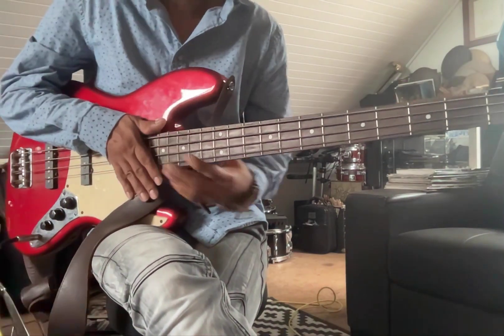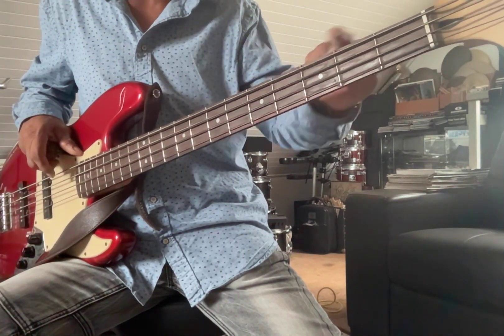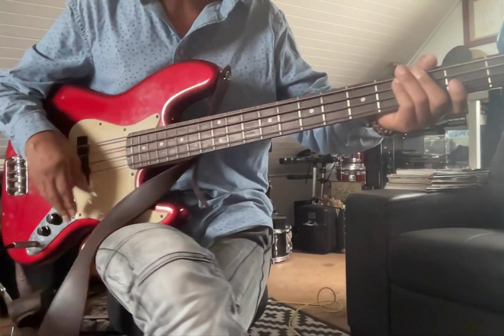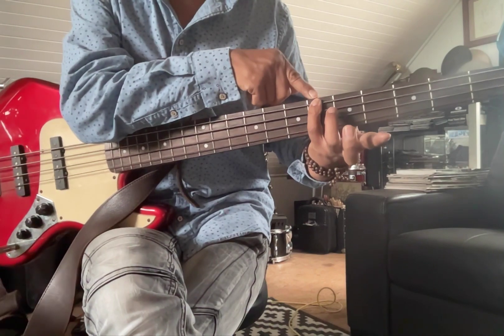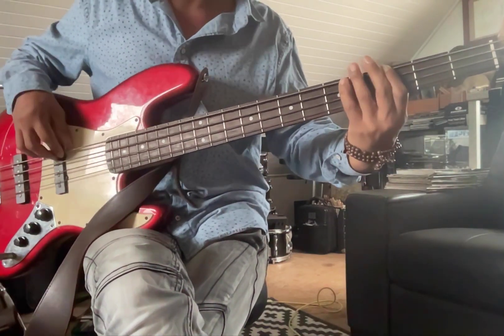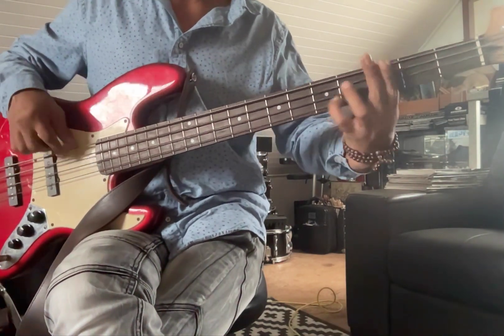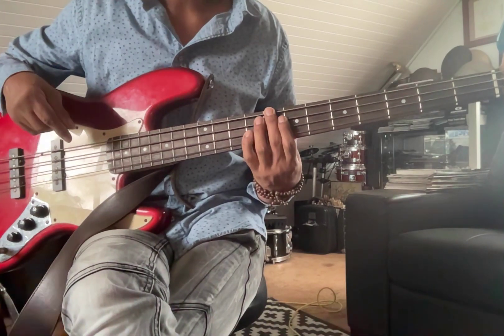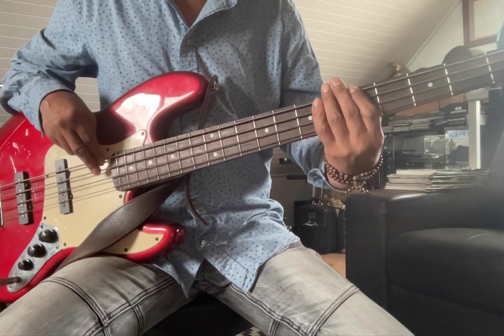How to play that Funky Music : G groove to B flat.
1. Learn the chromatic bass fill leading to the G groove.
2. Learn the chromatic bass fill from the G groove leading to B flat.
3. A quick explanation on dynamics and producing quality and consistent sounds.